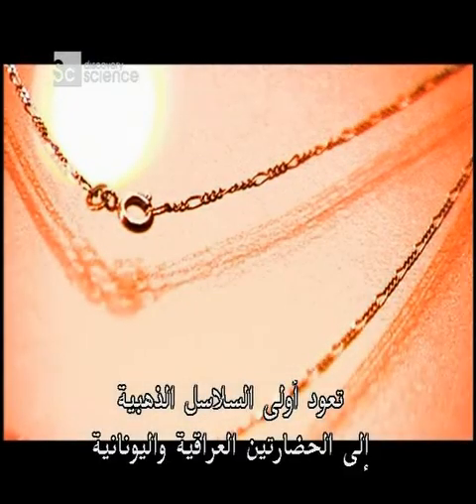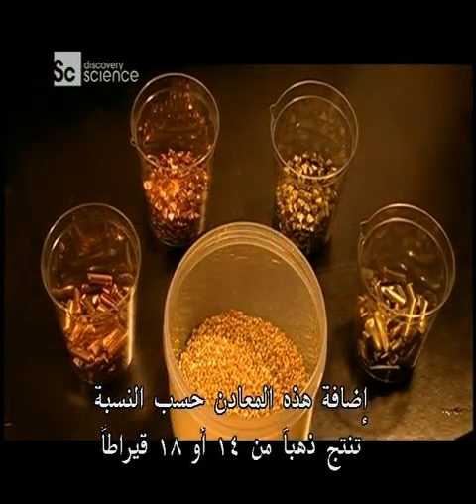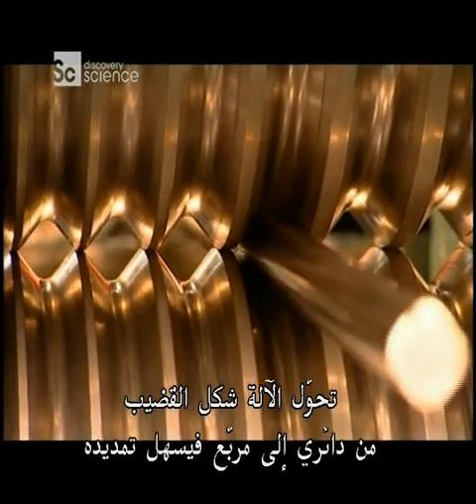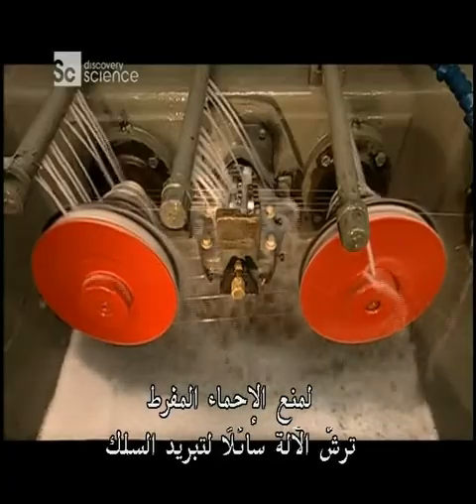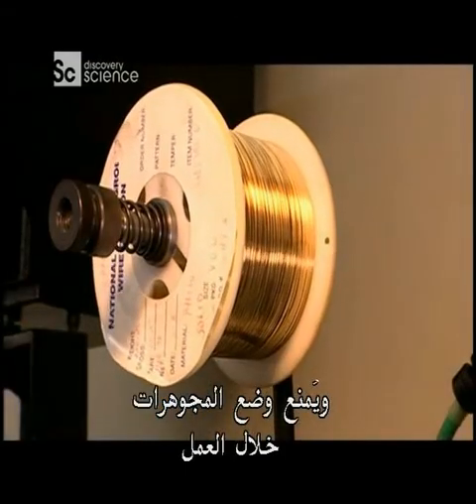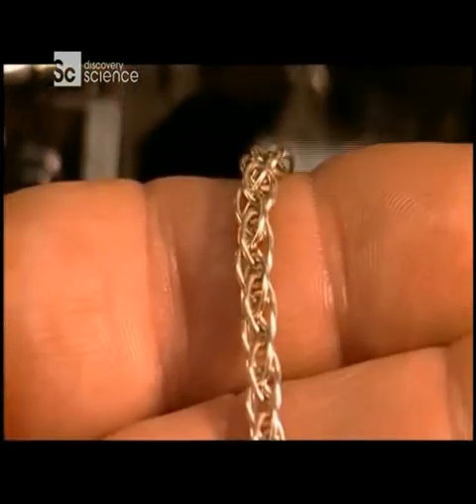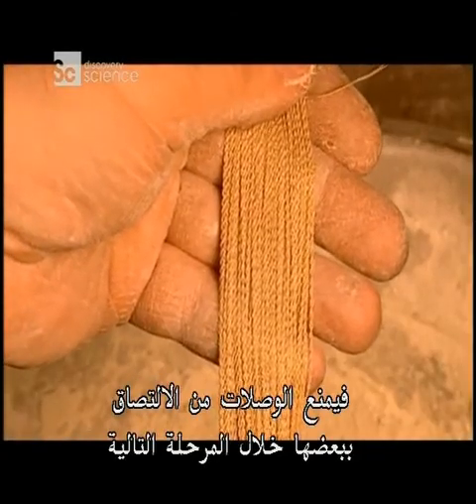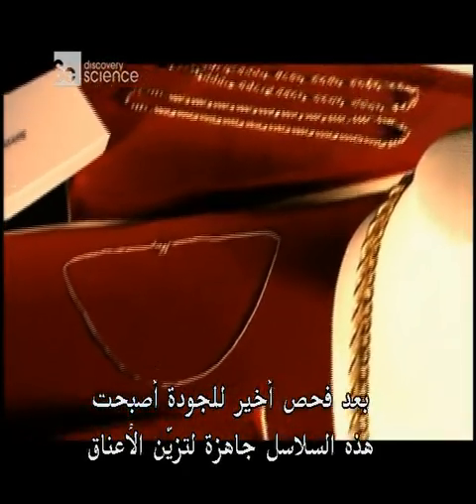How it`s made the chain gold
كيفيه صناعه الاسلاك الذهبيه
مترجم للغه العربيه